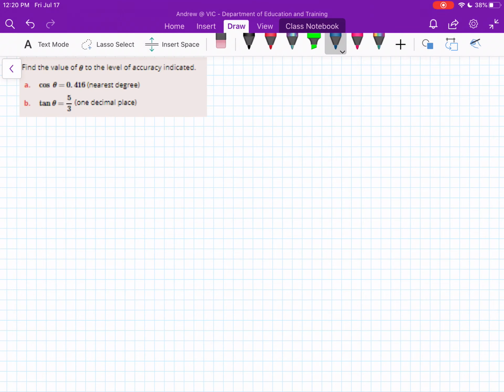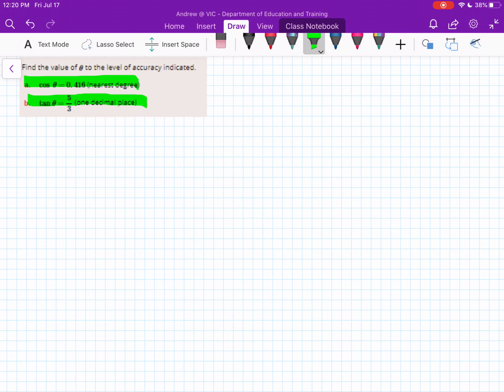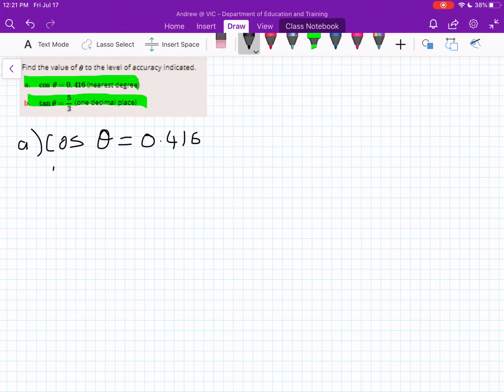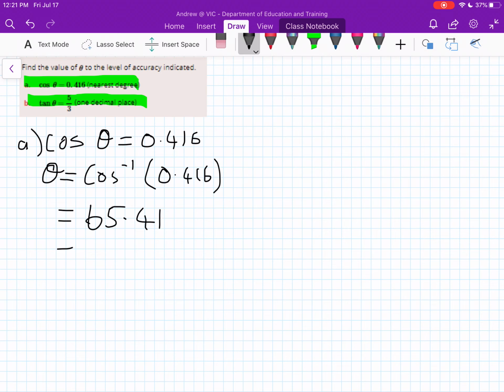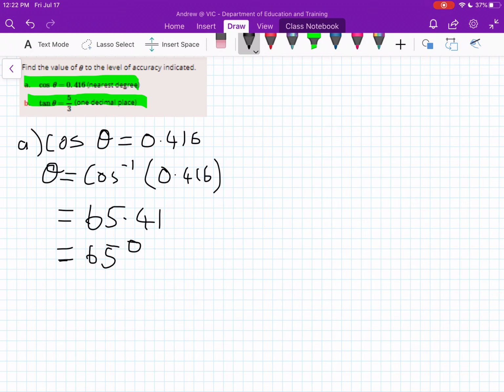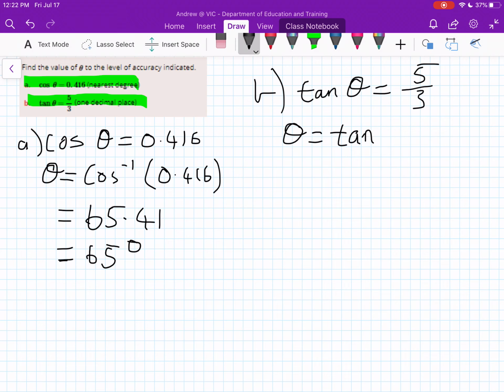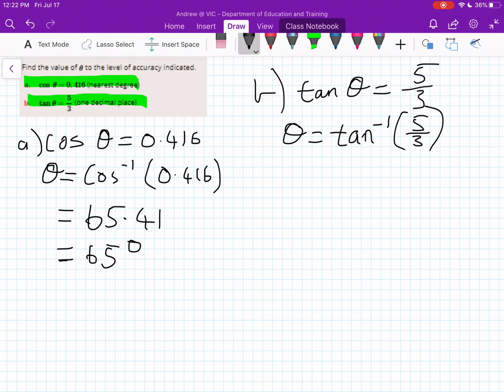Trigonometry: Solving for an angle